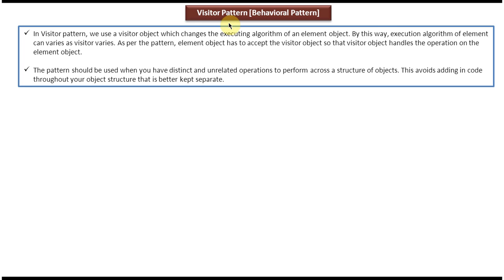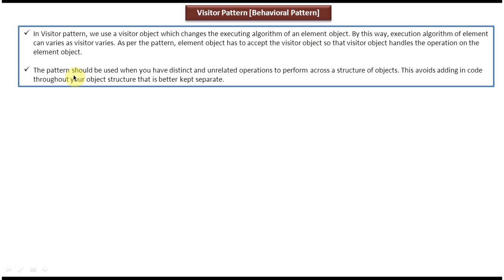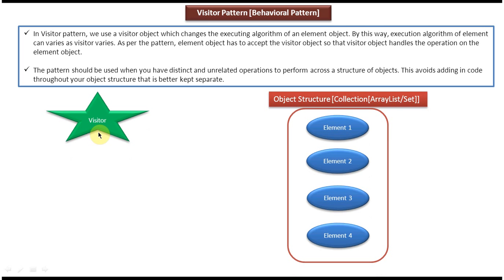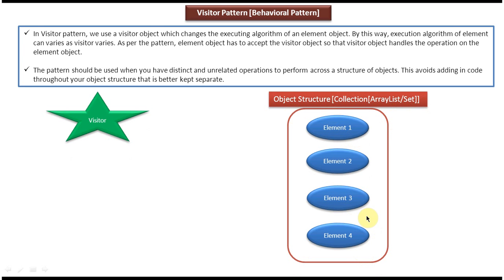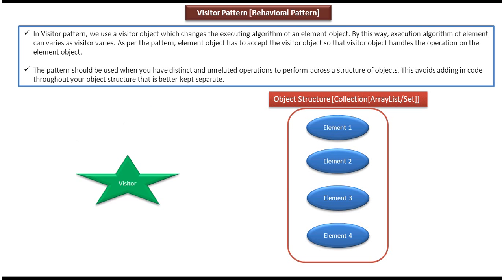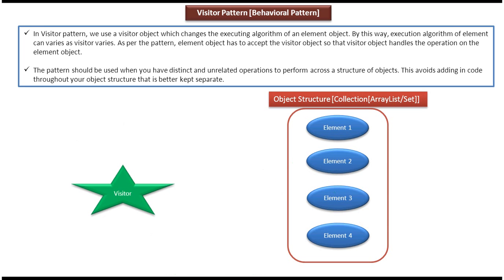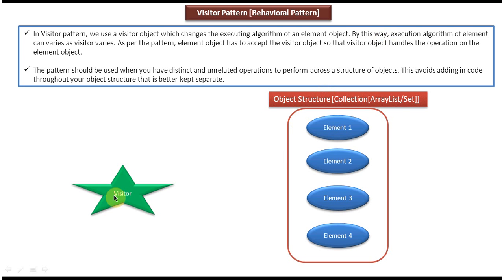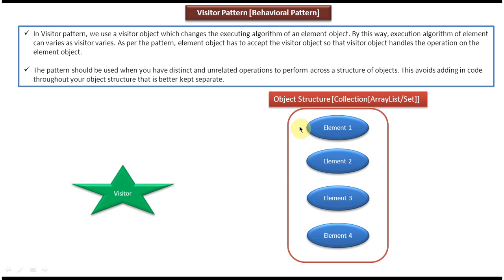Visitor Design Pattern: Introduction and Basics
In the realm of software engineering, the Visitor Design Pattern stands out as a powerful tool for separating algorithms from the objects they operate on. In this introductory video, we delve into the core concepts of the Visitor pattern, exploring its purpose, structure, and practical applications.

The Visitor pattern facilitates the addition of new operations to existing object structures without modifying those structures. This enhances flexibility and extensibility in software systems, making them more adaptable to changing requirements.

In this video, we'll cover:

1. **Overview**: We'll provide a high-level explanation of the Visitor pattern, discussing its role in object-oriented design and its benefits.

2. **Structure**: We'll dissect the components of the Visitor pattern, including the Visitor interface, ConcreteVisitor implementations, and the Element hierarchy.

3. **Use Cases**: We'll explore real-world scenarios where the Visitor pattern shines, such as traversing complex data structures, performing operations on object hierarchies, and implementing type-specific behaviors.

4. **Implementation**: While we won't delve deeply into implementation details in this introductory video, we'll touch on the basic steps involved in integrating the Visitor pattern into software projects.

5. **Benefits**: Finally, we'll highlight the advantages of using the Visitor pattern, such as improved maintainability, reduced code duplication, and enhanced scalability.

Whether you're a seasoned software developer or just starting your journey in programming, understanding the Visitor Design Pattern is invaluable.